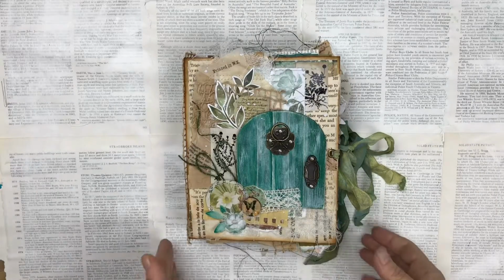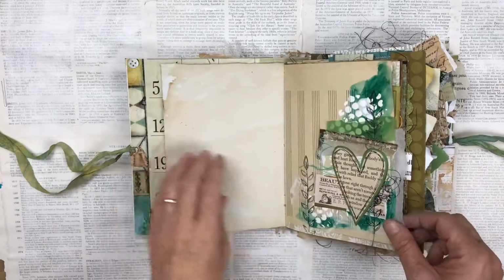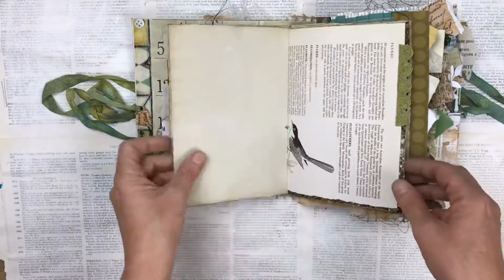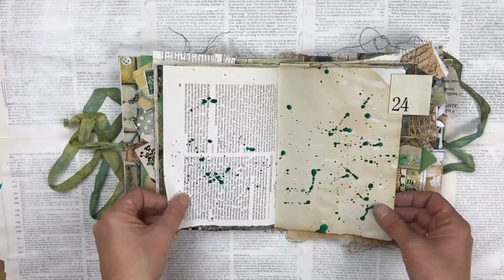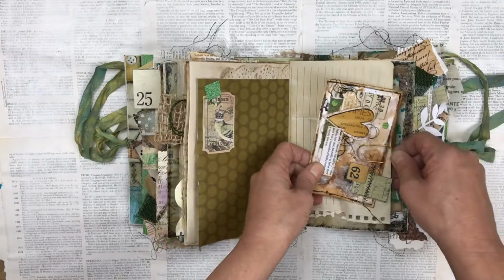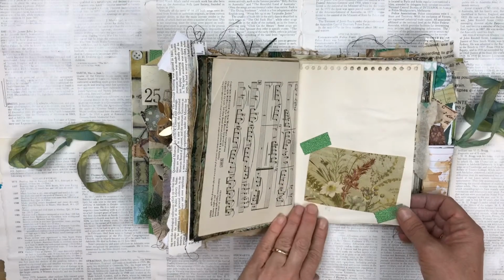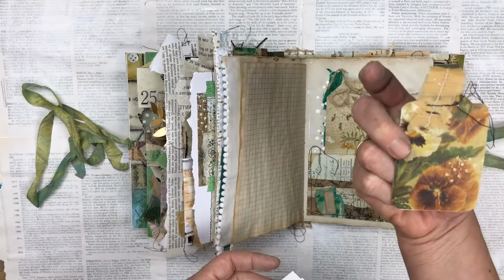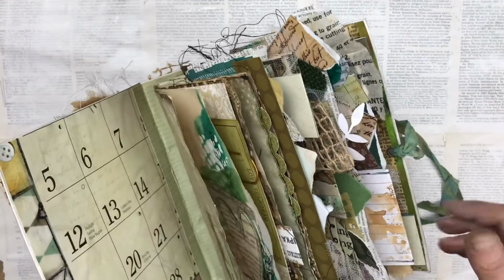SOLD Lost Green Scraps Flip Thru | Design Team Project for Luise Heinzl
A flip-thru of my super chunky-spilling-off-the-pages junk journal using the ‘Lost Green Scraps’ digital kit from Luise Heinzl.

Digital Kit:
Lost Green Scraps from a Luise Heinzl